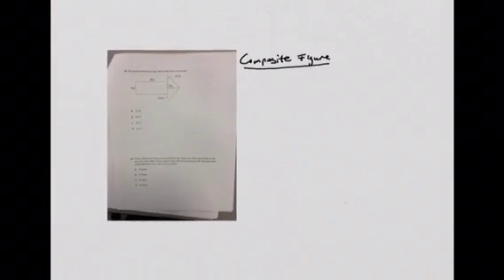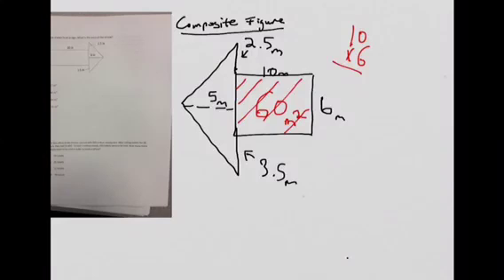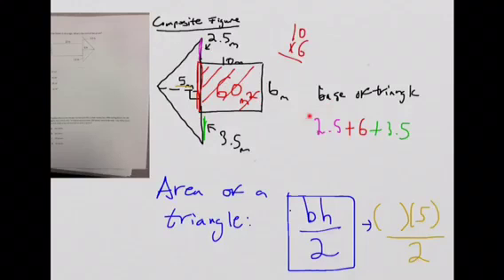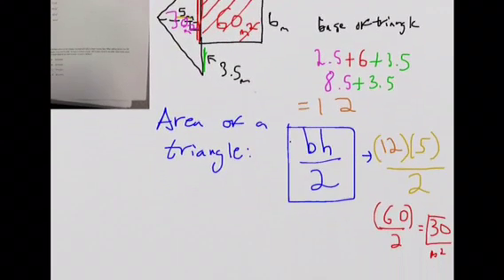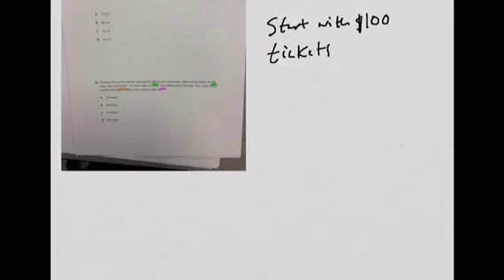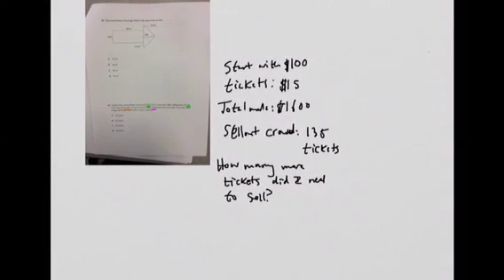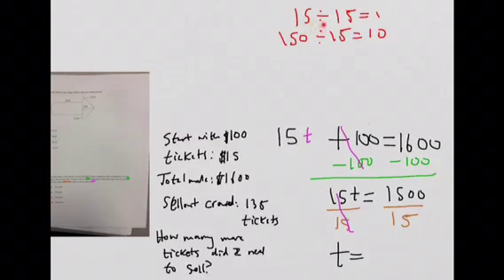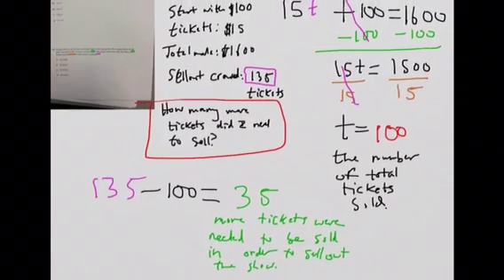IA 1 FITT - page 6